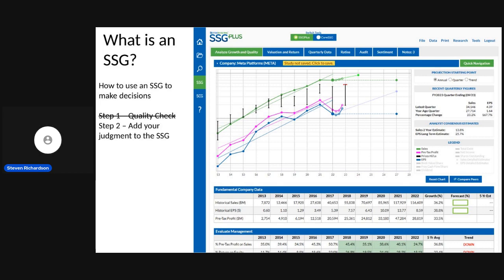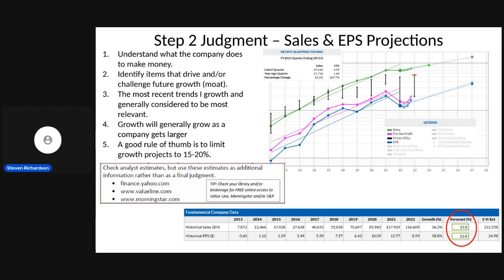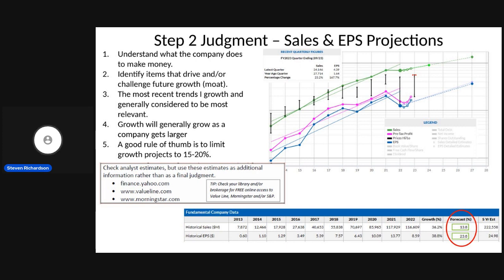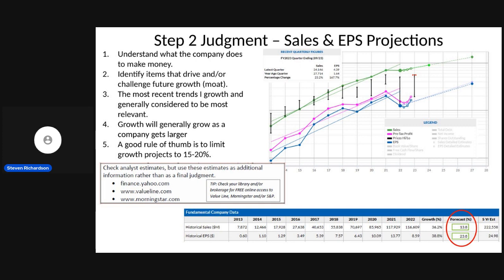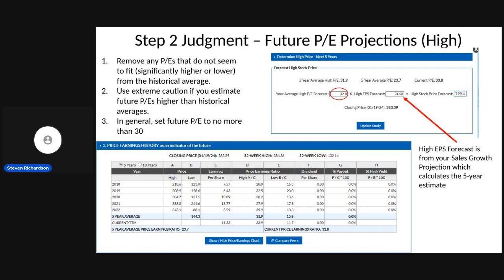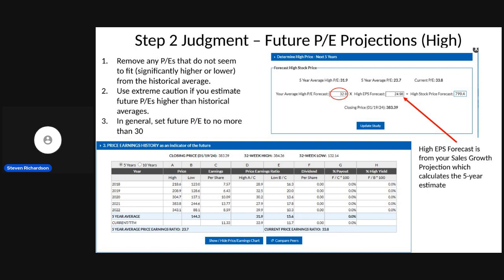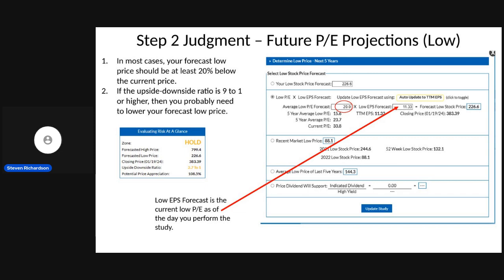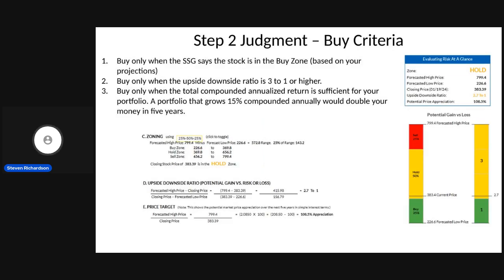SSG Basics for Beginners Adding Judgment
Better Investing, price earnings ratio, high PE, low PE, forecasted high price, low price, upside downside ratio.